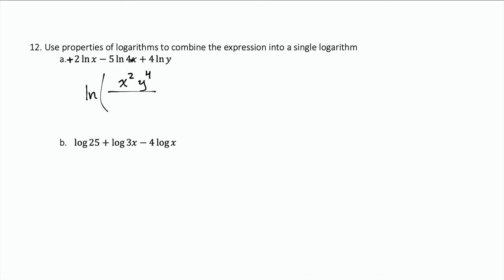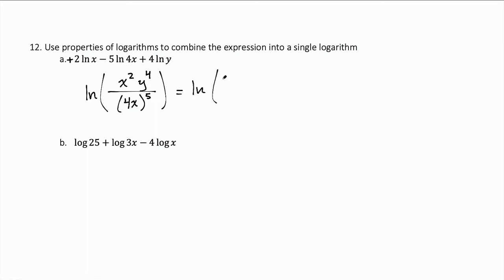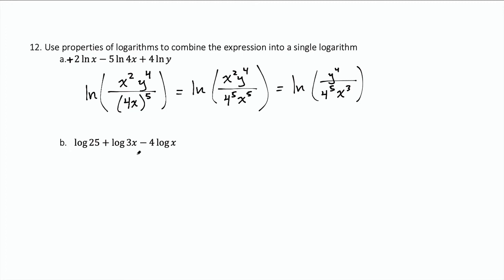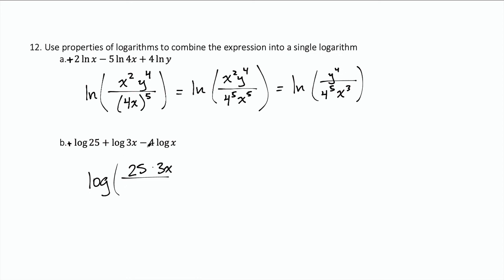Example Condensing Logarithmic Expressions